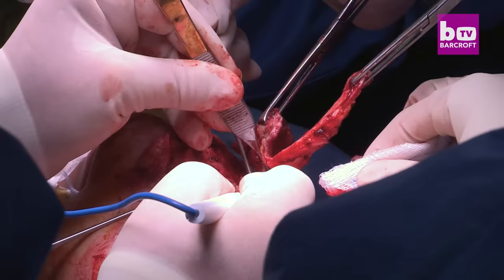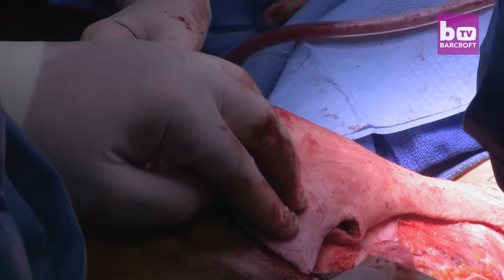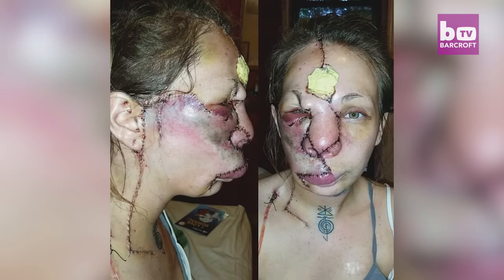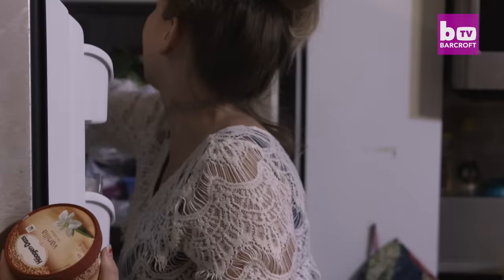Mum Has Medical Balloons Removed From Her Face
A MUM who lived with a life-threatening facial mass has been given a new chance at life - after doctors cut away half of her FACE. Jennifer Hiles suffered from AVM or arterial venous malformation, which leads to abnormal connections between the arteries and veins in her face. The rare condition causes haemorrhaging – which could have killed her at any time, but Jennifer is hoping that her latest surgery has removed it forever. Jennifer spent eight weeks with saline-filled tissue expanders under the skin of her forehead and cheek – which were inflated every week to allow new skin to grow. Now Jennifer has had the balloons and the AVM removed and her new skin patched over – and she couldn’t be happier with her new face. Jennifer is currently raising funds to help pay for further surgeries.

Videographer / director: Ruaridh Connellan
Producer: Dan Howlett, Nick Johnson
Editor: Sonia Estal